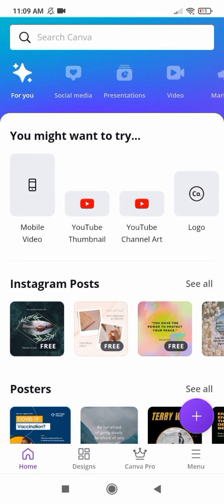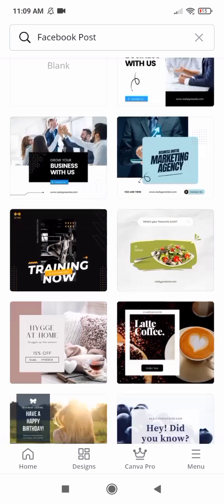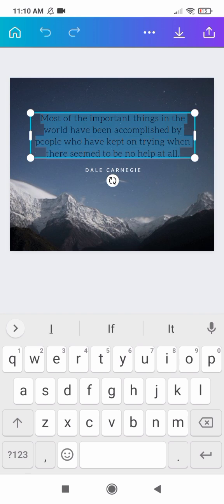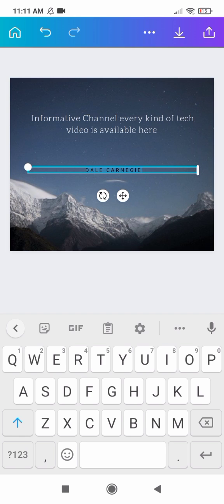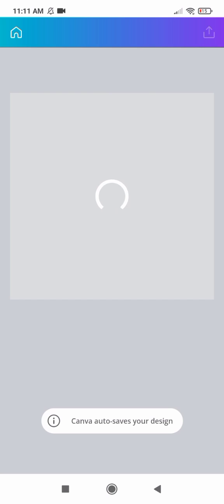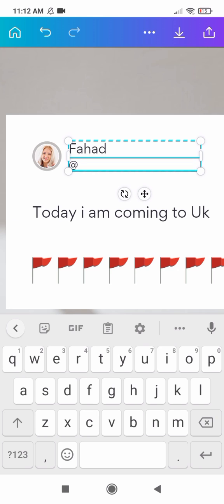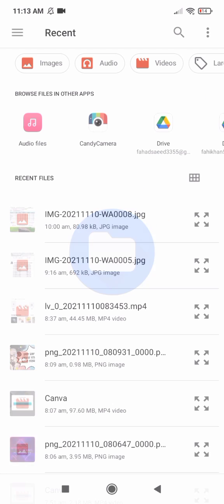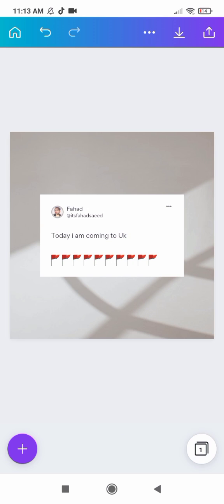How to create Facebook /Instagram post from Canva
Hello Friends..

Welcome to Informative Channel.
A world that contains useful and helpful information, to shape, train, instruct, and educate you.

Its our 3rd tutorial on Canvas in this video I will teach you how to create Facebook/ Instagram post from Canvas. Thanks